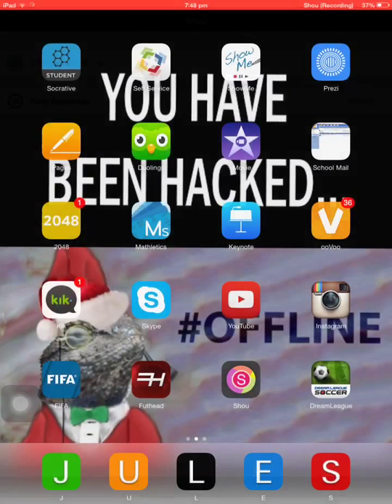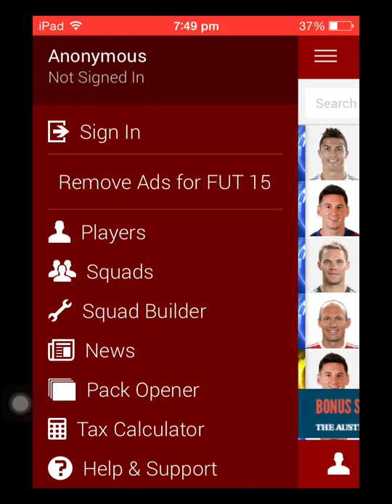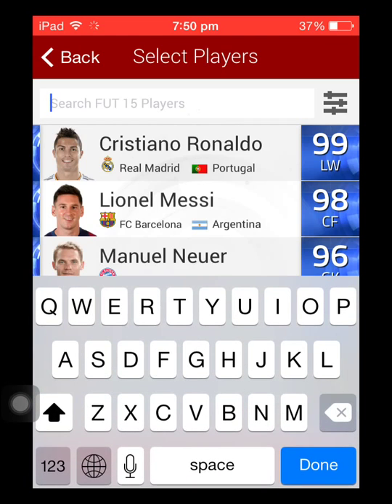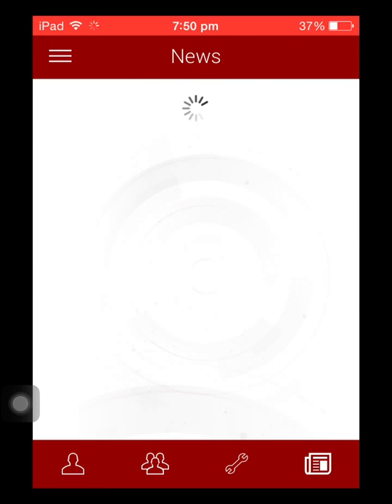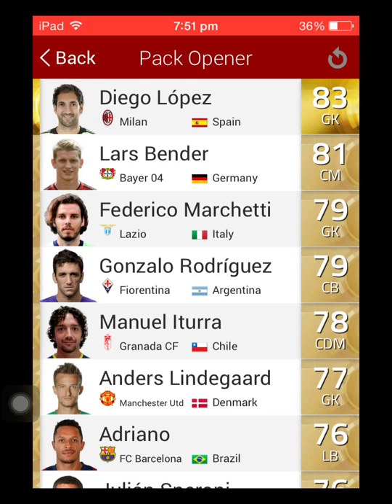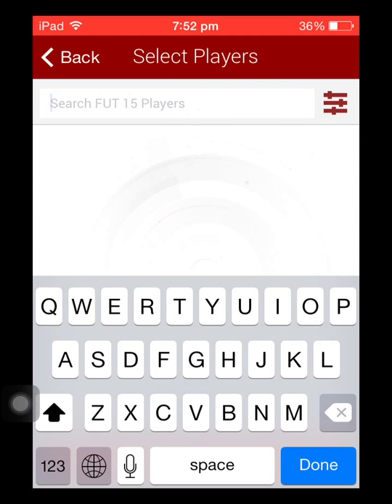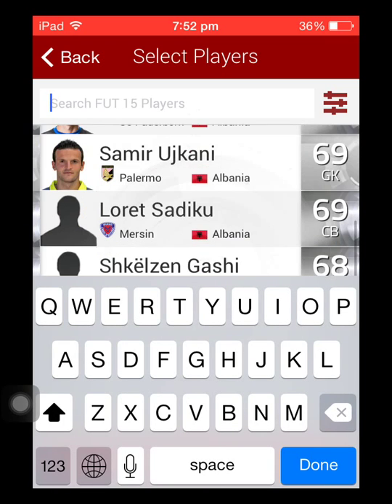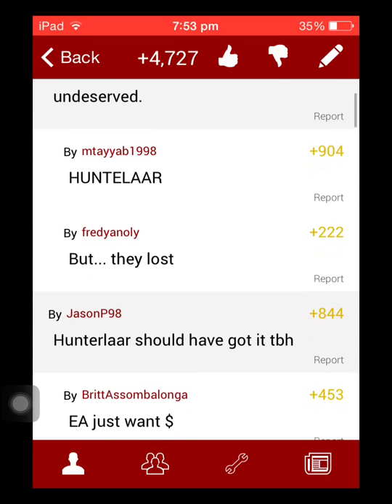FIFA 15 Futhead App Review Squads, Packs etc.